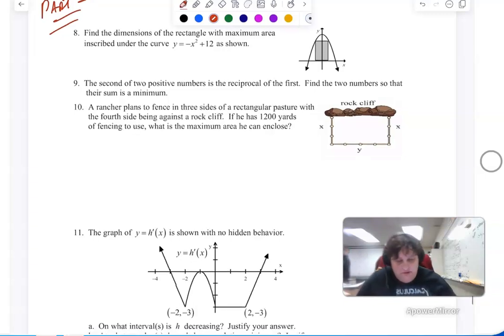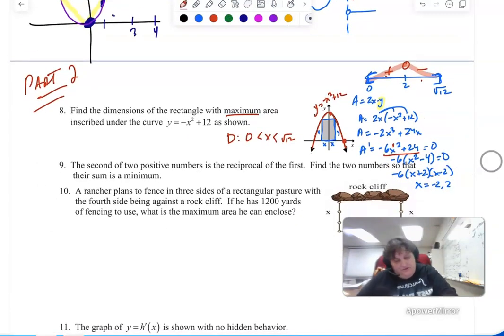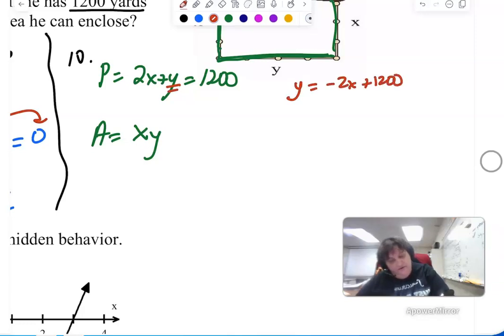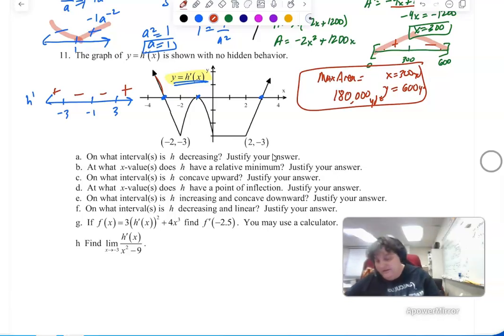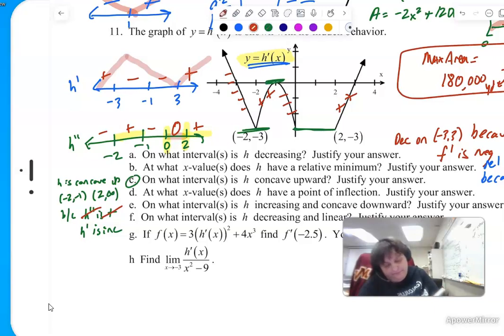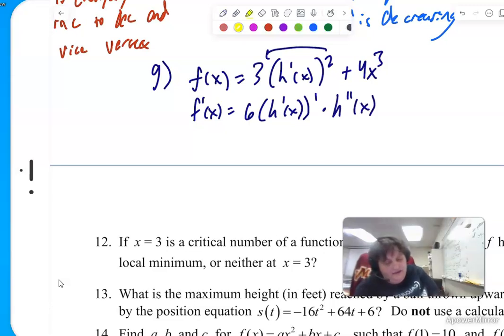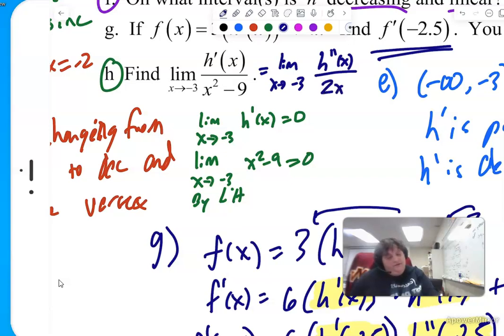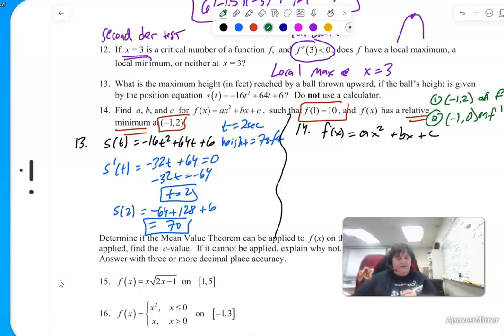AP Calculus AB Unit 5 Review Part 2